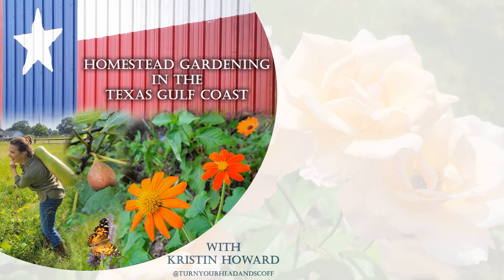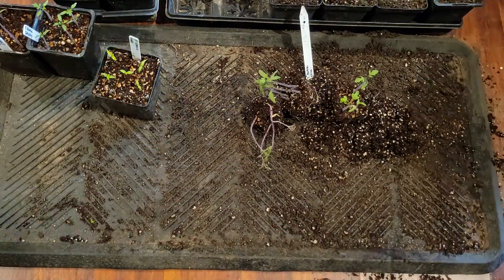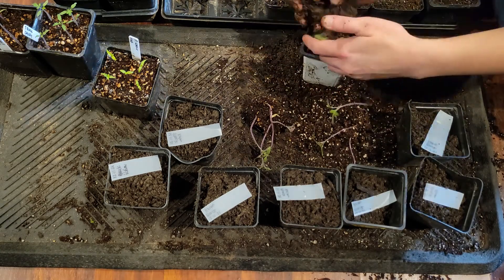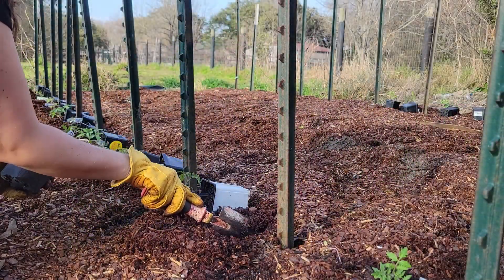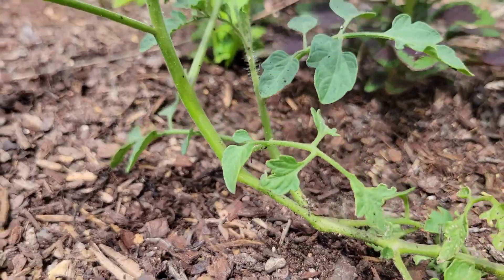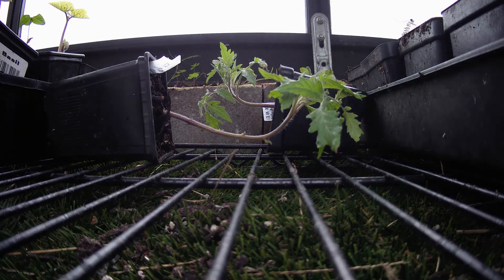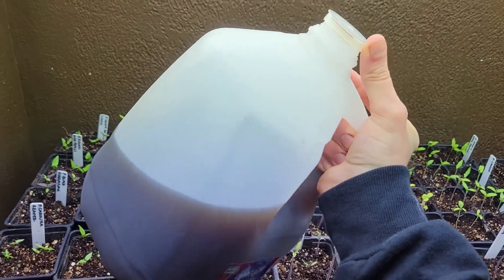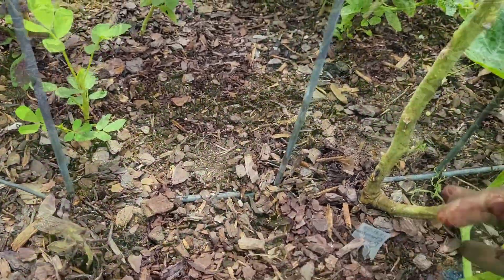How to Grow Indeterminate Tomato Plants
This episode follows "Indoor Seed Starting - Peppers and Eggplant and Tomato, Oh My!" and is the second in the series.

In this episode we’ll focus on the next steps for Indeterminate tomato plants including separating seedlings, planting outdoors, and fertilizing. Growing tomato plants is a lot easier than you might think, and the tips shown in this episode have made it easier for me to grow tomato plants in the Houston Gulf Coast area from early spring through late fall!